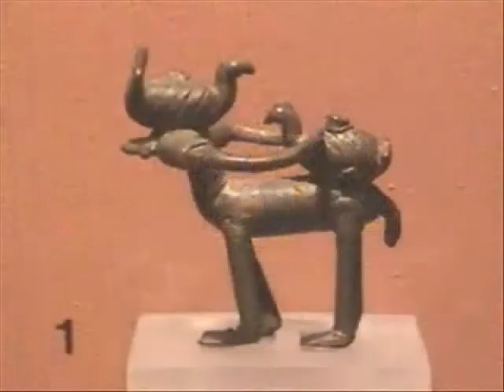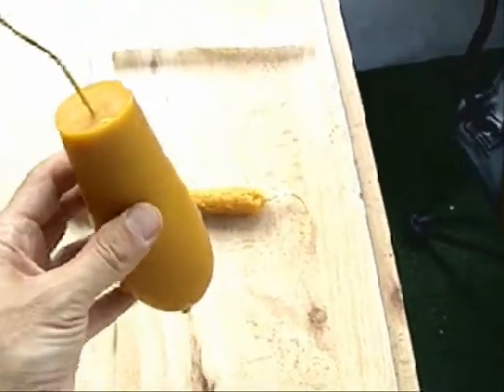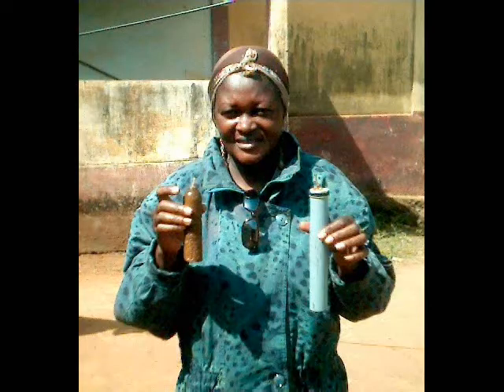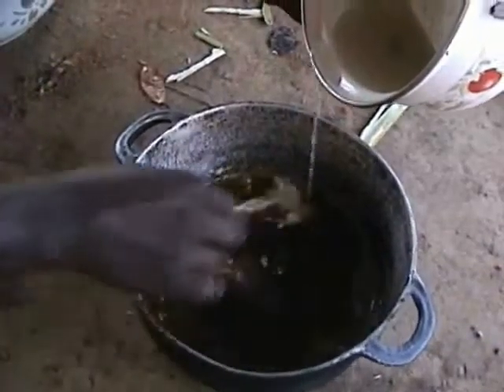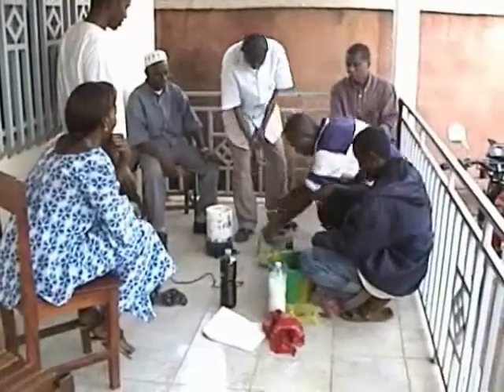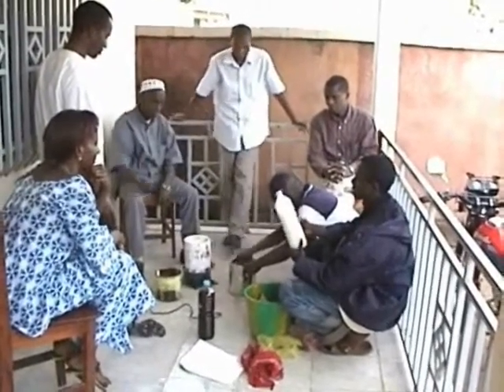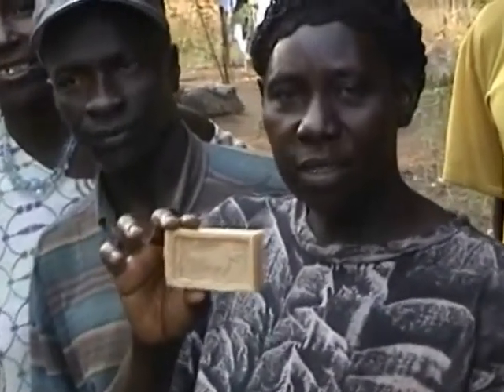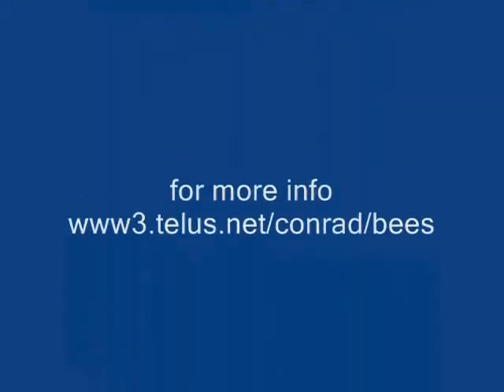beekeeping in Guinea (3 of 3) wax products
for more information on Farmer-to-Farmer and/or beekeeping development.
Rural development agents from the Fédération des apiculteurs de Guinée, and OIC's Food and Livelyhood Security Pita and Conrad Bérubé, Farmer to Farmer Volunteer provided rural bee-tending groups with suggestions for manufacturing value-added products such as candles, moisturizing cream and soap in the Fouta Djallon region of Guinea.